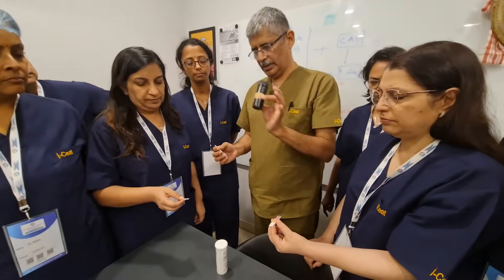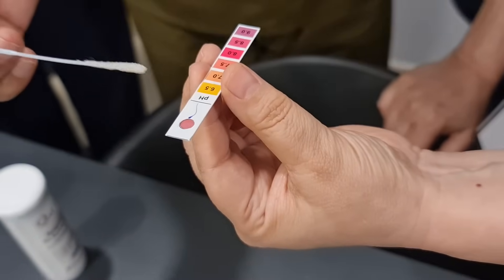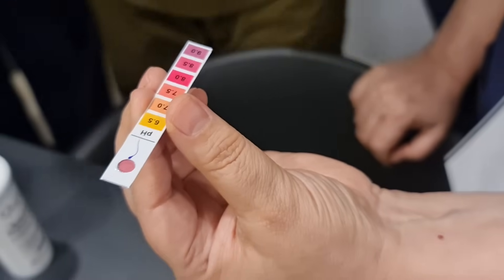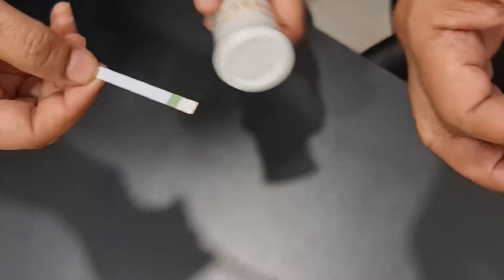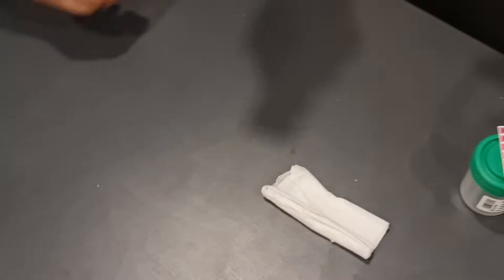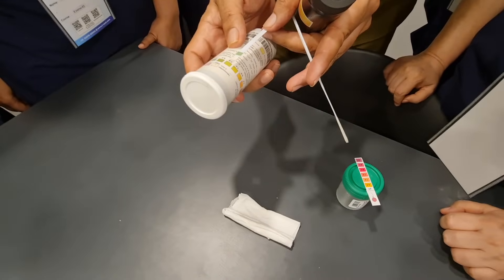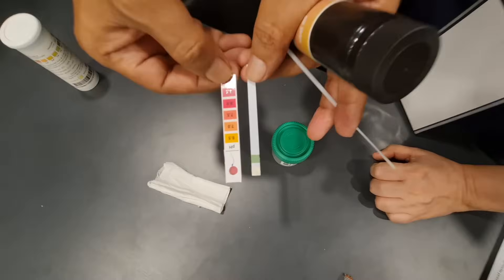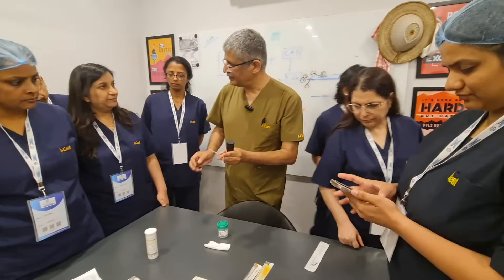HO-123 | Dr. Prof. (Col) Pankaj Talwar VSM: Semen Analysis – Leucocyte & pH Testing via pH Paper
In this insightful session from Course-02 of the Andrology batch, Dr. Prof. (Col) Pankaj Talwar, VSM—a leading figure in reproductive medicine—demonstrates how to accurately assess semen samples for leucocytes and pH using pH paper. Learn the practical steps, interpretation techniques, and clinical relevance of these tests in male fertility evaluation. This hands-on training is essential for students, lab technicians, and clinicians involved in andrology and reproductive health. Part of the HO-123 series, this lecture bridges theory with real-time lab application.

For more details on our upcoming 14 weeks hybrid ART training courses with 2 days intensive hands on training.

Gurugram|Delhi

India.

Director i-Consult (IVF and IUI consultancy services India.

Advisor DocInfra Solutions: Building Healthcare Empowering Doctors

🌎 docinfra.in